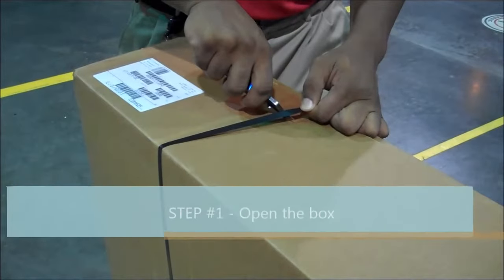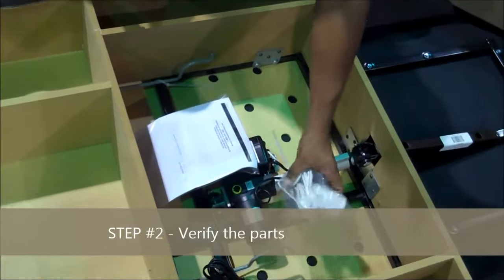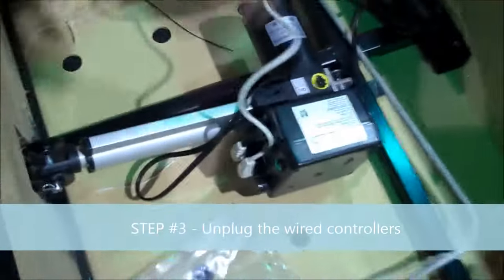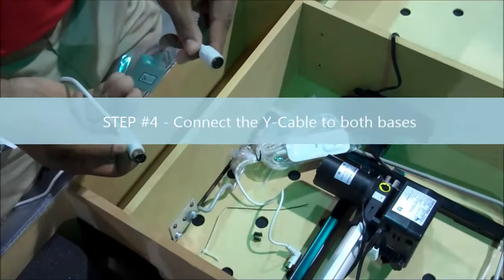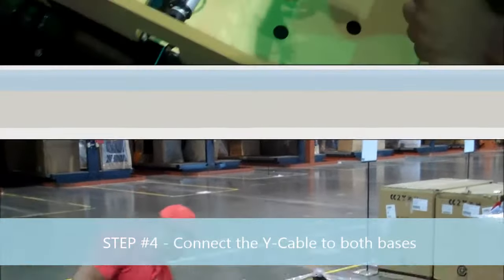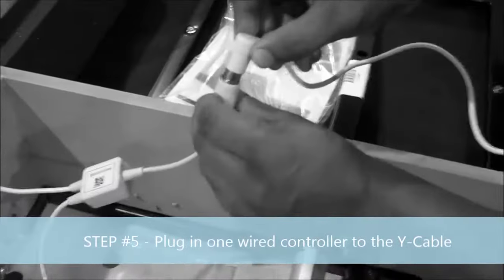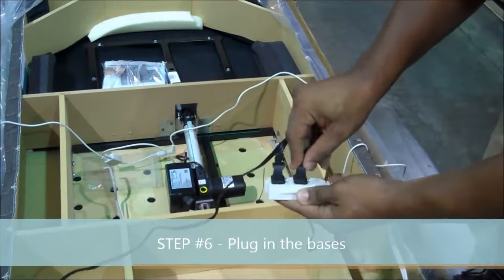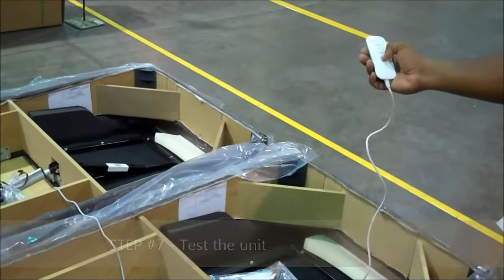247835 SL REFLUP ADJ BASE - Syncing 2 bases with 1 remote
City Furniture Driver Training on how to sync 2 SL REFLUP ADJ/BASE's (SKU# 247835) with 1 remote.